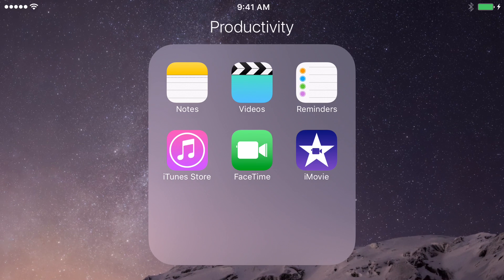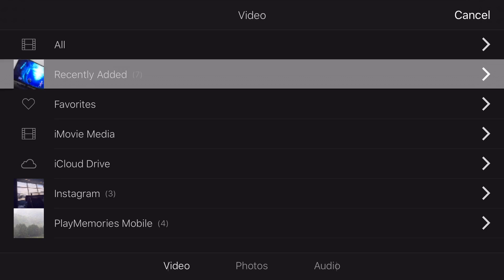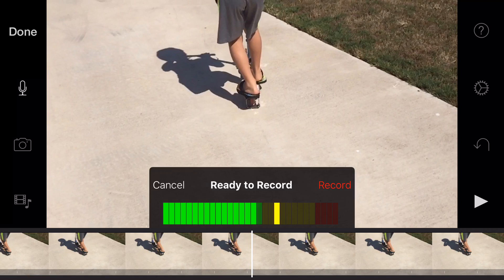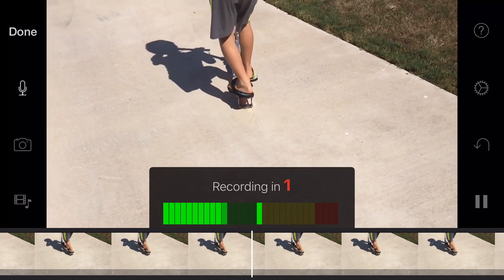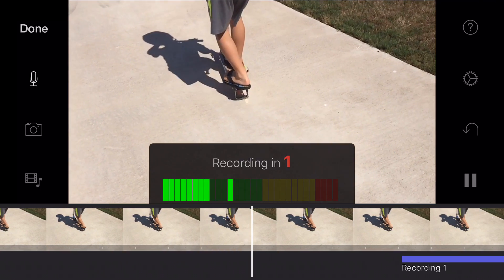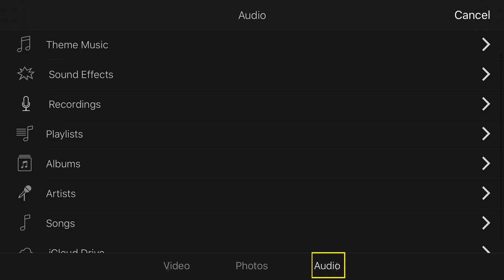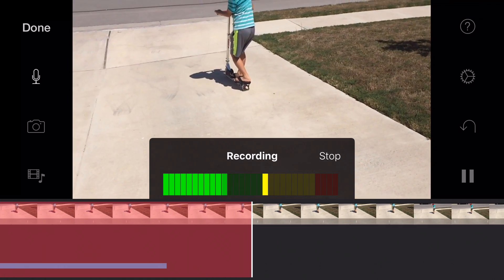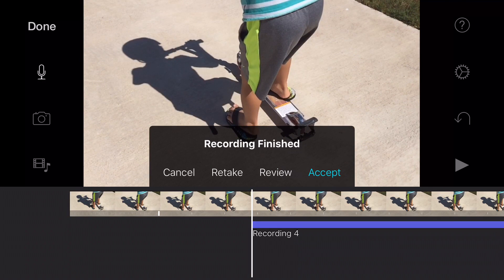iMovie for iPhone and iPad Tutorial - How to Record Voice Overs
In this iMovie Tutorial for iPhone, iPad, and iPod Touch, I show you how to record voice overs.  In iMovie for iOS you are limited to 3 voice overs, or you could add music for one of those as well.  ET.